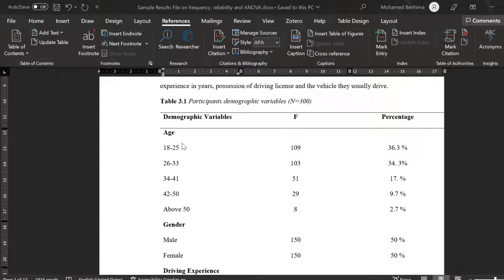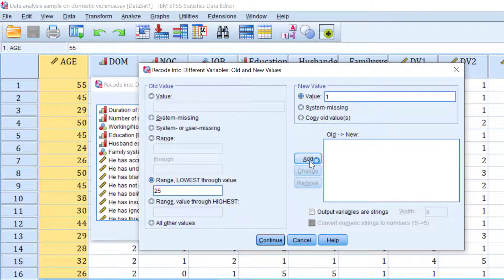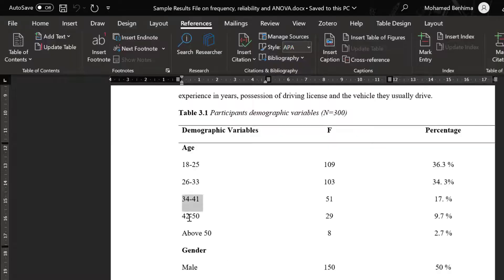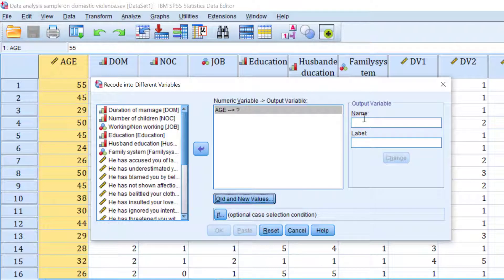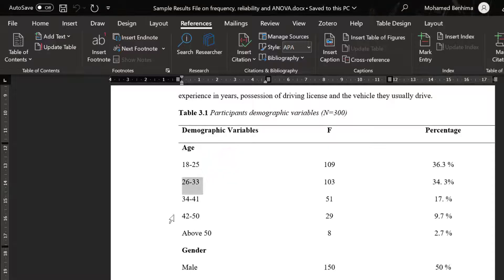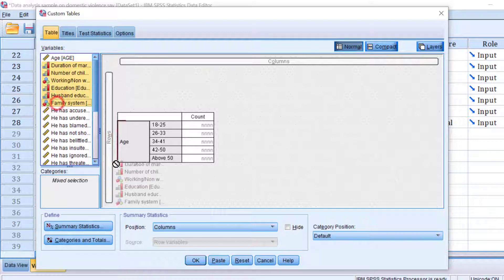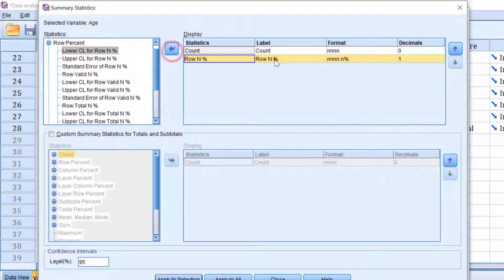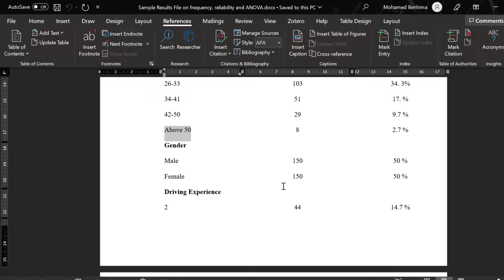How to categorize a continuous variable and analyse demographics in one table